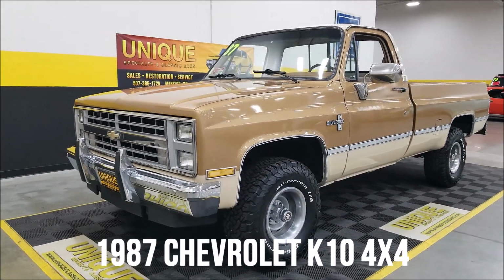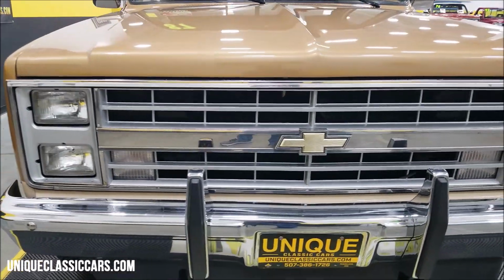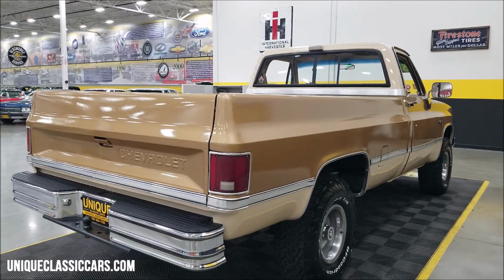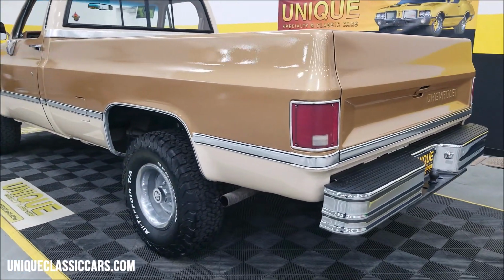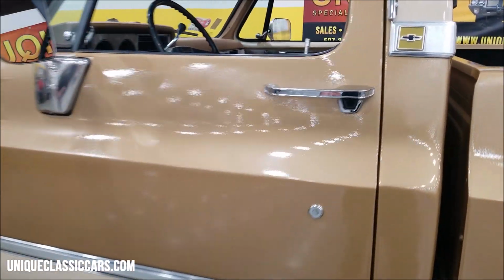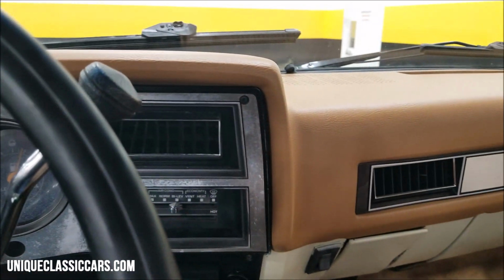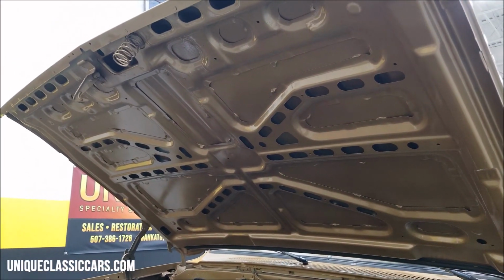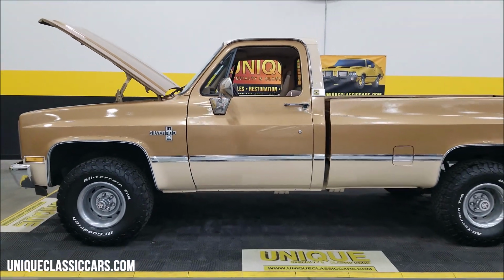1987 Chevrolet K10 4x4 | For Sale $26,900